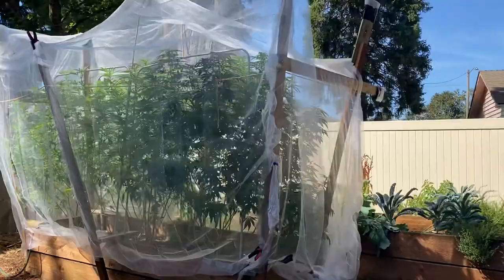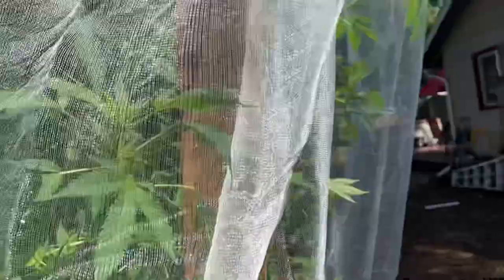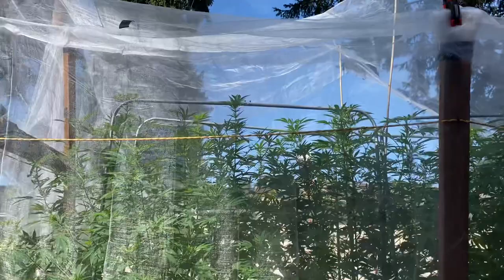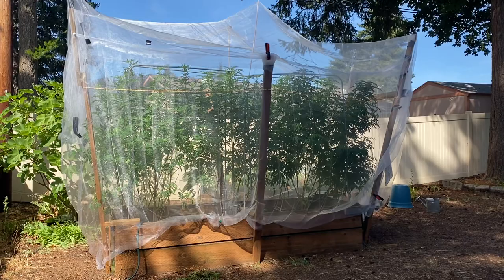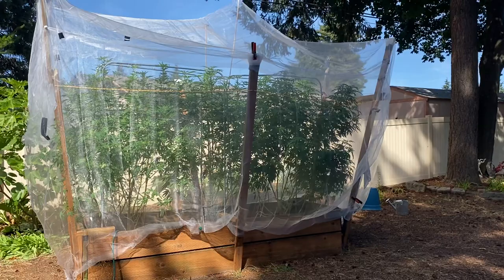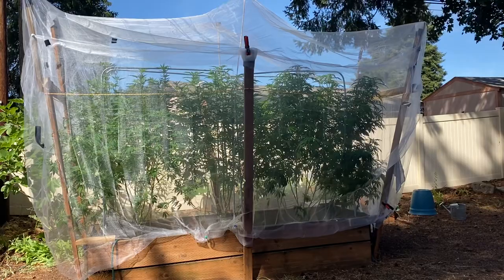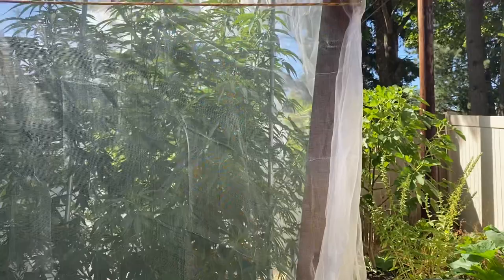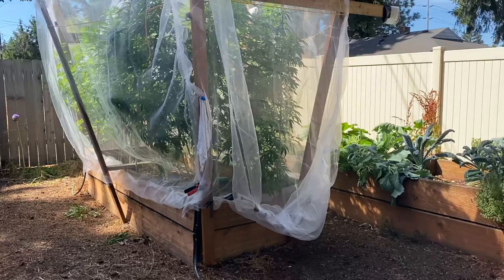White Butterflies and Cannabis Not Good. Here’s what we did…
After our first grow of cannabis we realized the white butterfly is not the beautiful white butterfly,  it’s the torture of death for our cannabis buds!

So this year we got smart and we have done the entire grow with a mesh around the three plants that are legal in Oregon￼

The plants begin to grow like trees so we had to create a new larger netting area in which I am sharing because if you don’t keep the white butterfly away it will destroy your cannabis buds￼

This is white and garden netting that we got online at Amazon￼

These plants are four months old they still have another month and a half to go I think they’ll be as tall as are pine trees lol￼

Anyway we’ve tried other things over the years this seems to be a saver F in fact you can build a little net brace around your garden￼

Im darlene CEO HempingtonPost.com